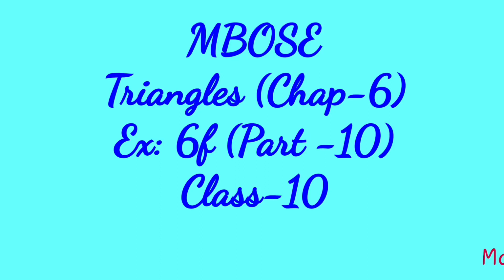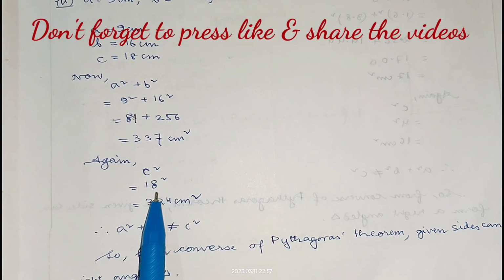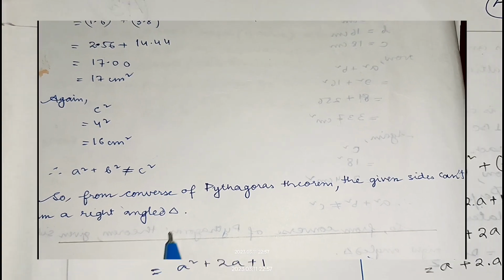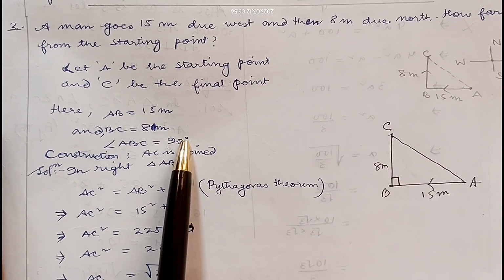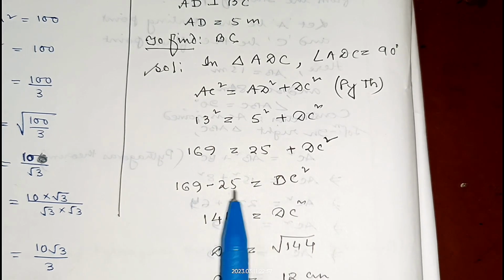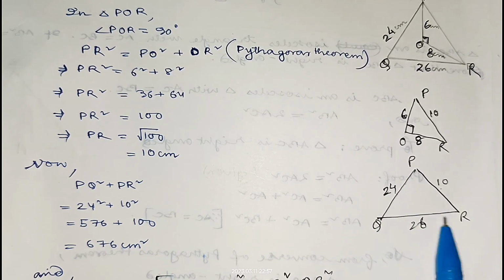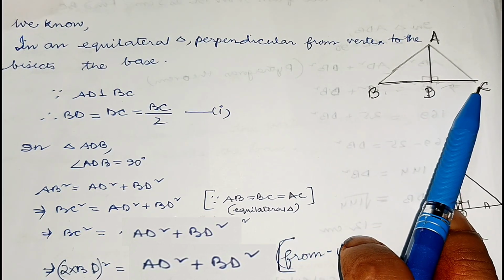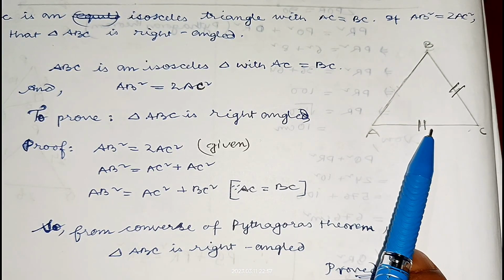Class 10#Chap 6-ex 6f#Part-10